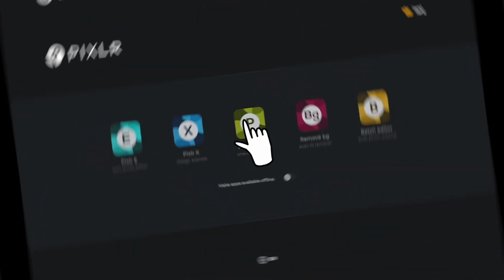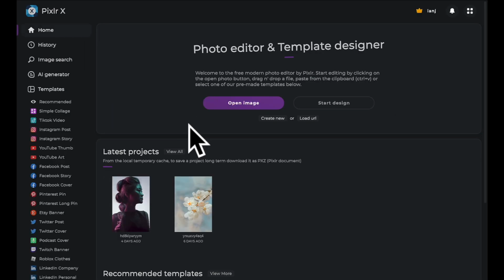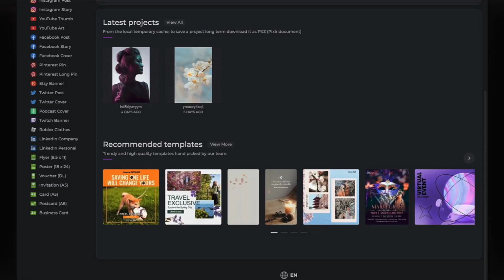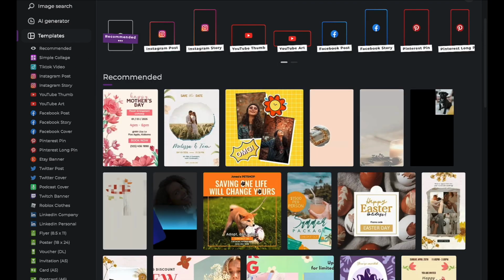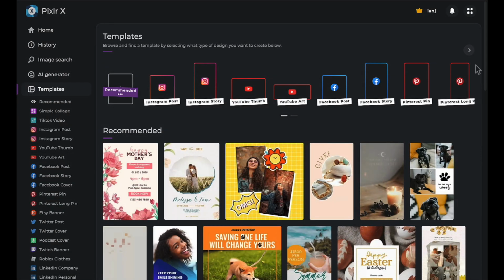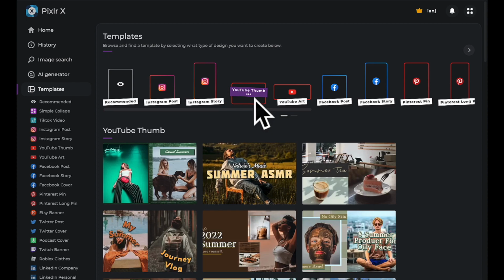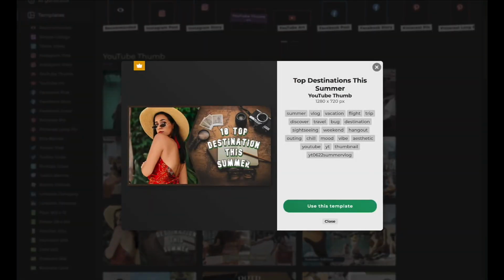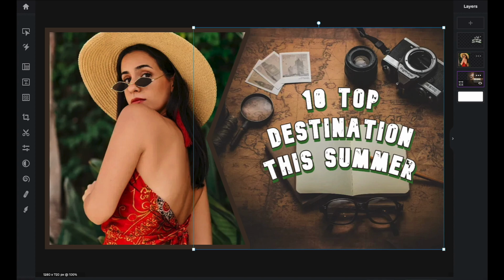Quick & Easy Series: Templates in Pixlr X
In today's tutorial, learn how to use templates to create stunning designs quickly and easily with Pixlr X 💫